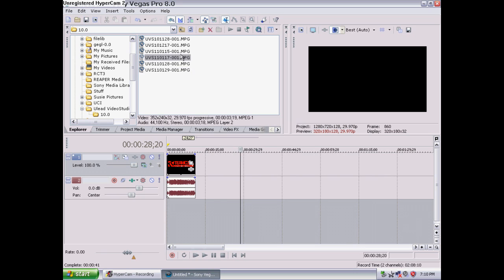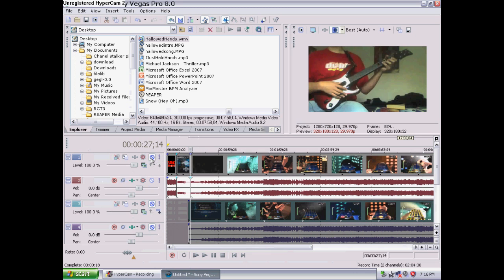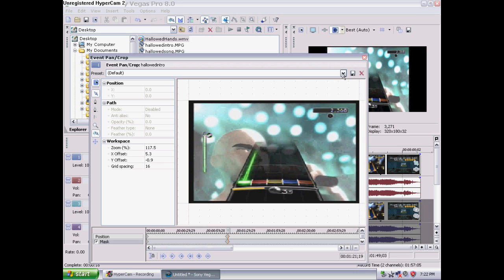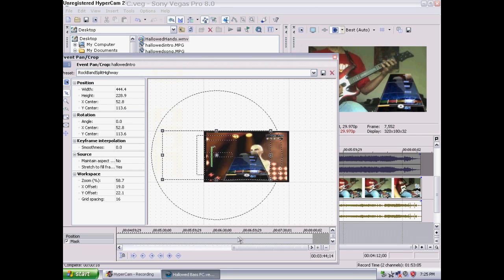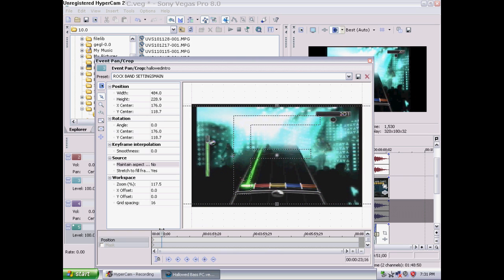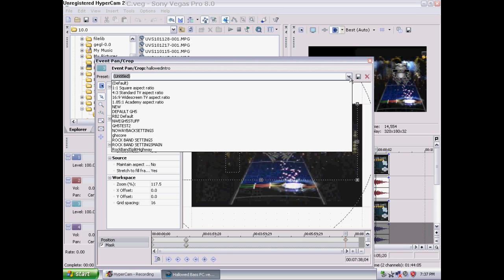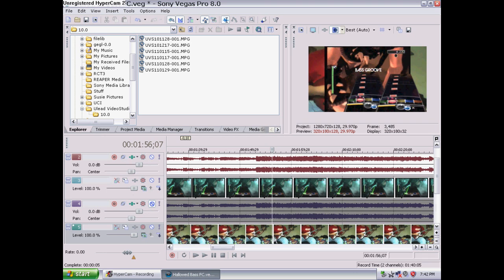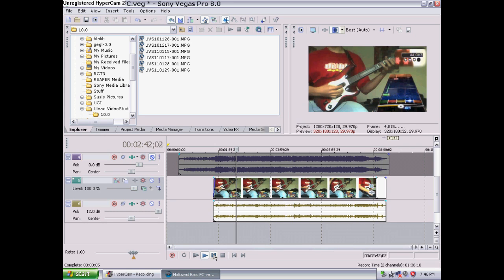Tutorial on How to Make Split-Screen Videos for Guitar Hero and Rock Band! Created by Soccer1296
This is my tutorial on how to make split screen videos! ok so I put alot of work into creating this so that everyone can watch. THere is one section w/ no audio that is just copying down the settings i have if you cant read i will post them in the description later...

In this tutorial I will teaching you how to mask, crop, edit, and put your videos into HD widescreen!

I hope this helps! Btw once you have made your presets, you never had to do the masking ever again b/c it is already been done for you! You can even make presets for the position after the mask so that your life can be alot easier..

btw if u didnt see what song this was I will be uploading the bass fc probably wednesday or thurs. :) Enjoy!

-Eddie